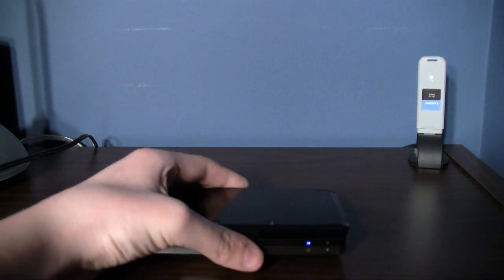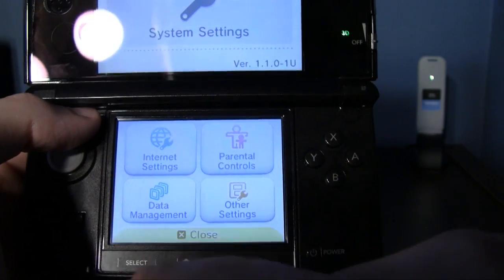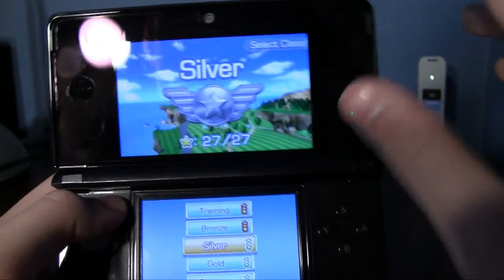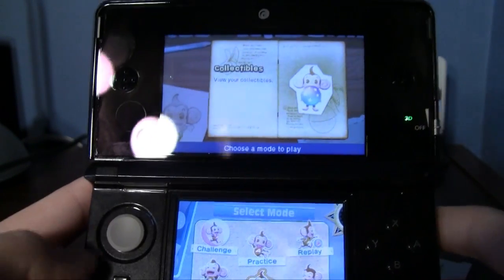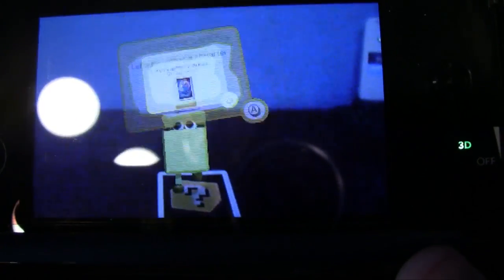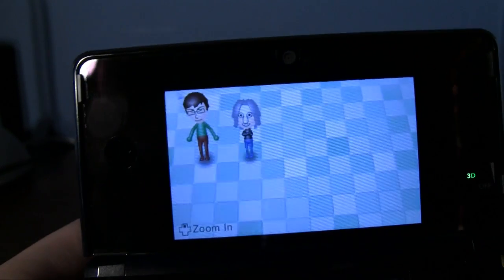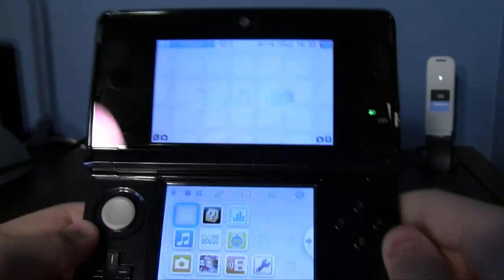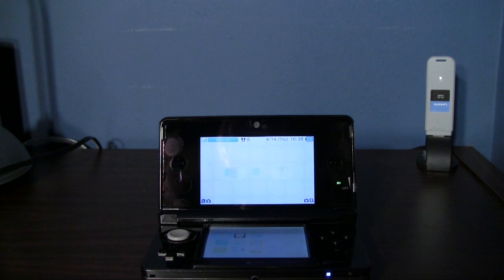Nintendo 3DS Review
Why did this review take so long? Because it feels like I'm reviewing an incomplete product! Where are the games? The web browser? eShop? Virtual Console? DSiWare compatibility?

See videos earlier by going to my website! They're posted there first!